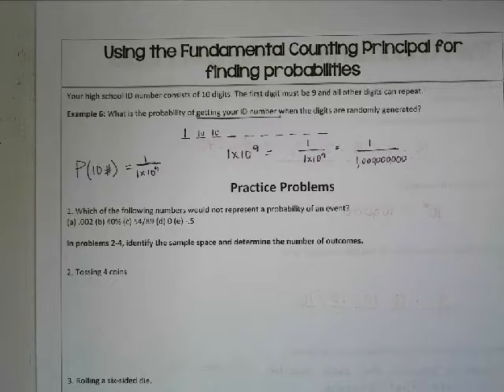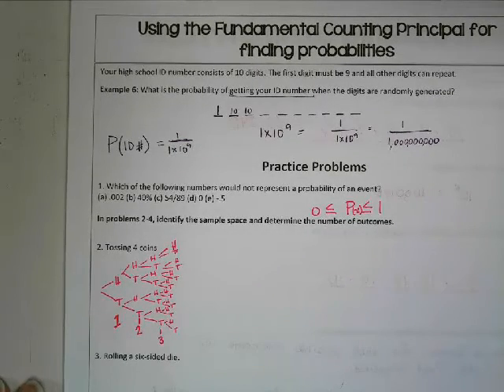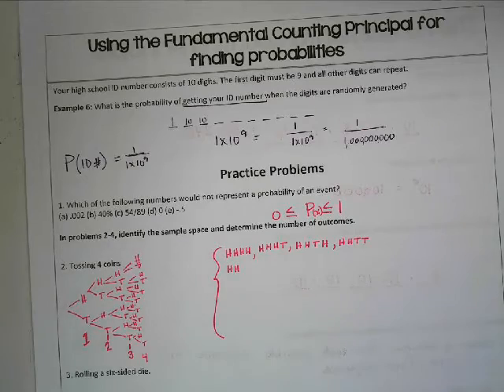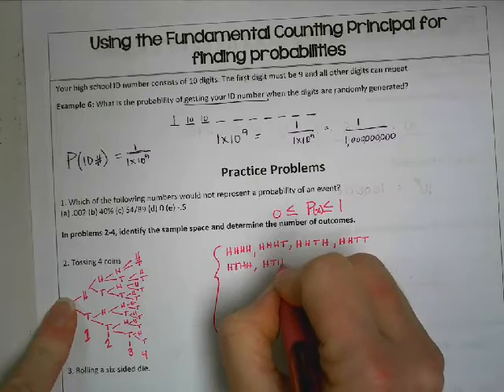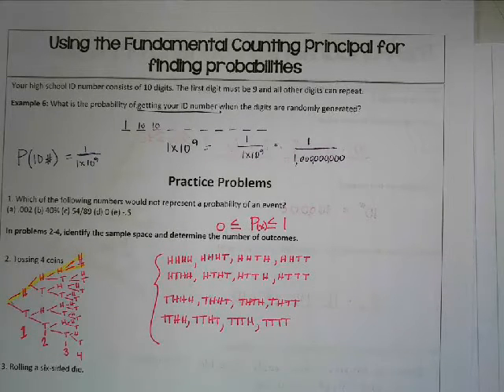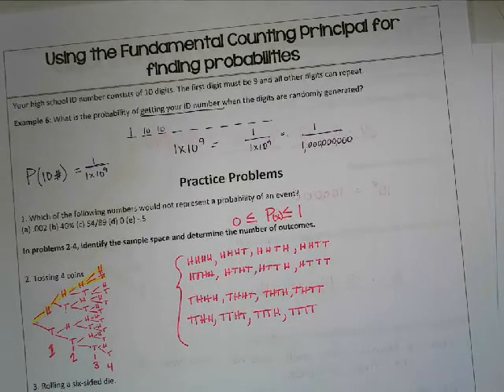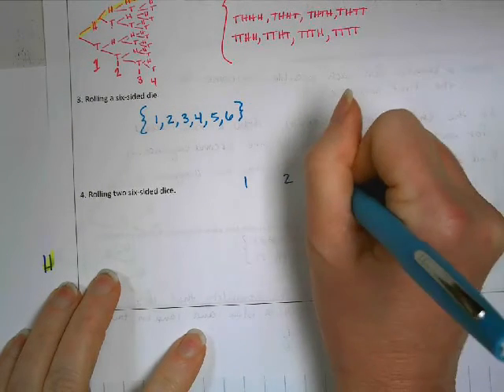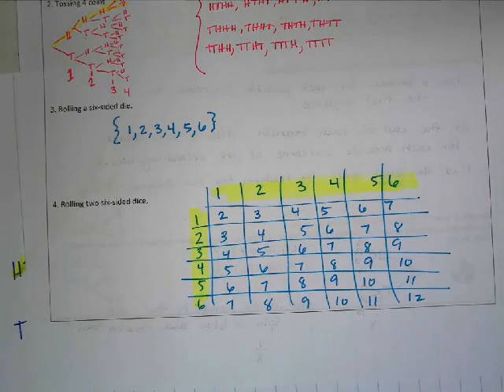3 1 Practice Problems